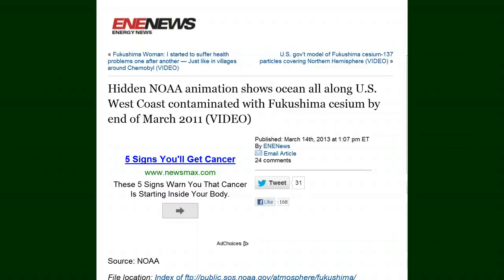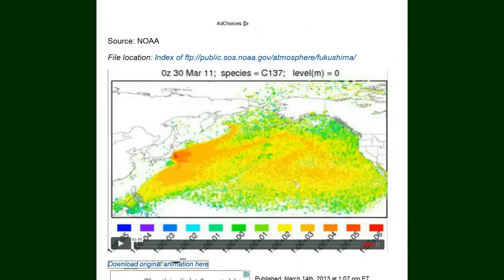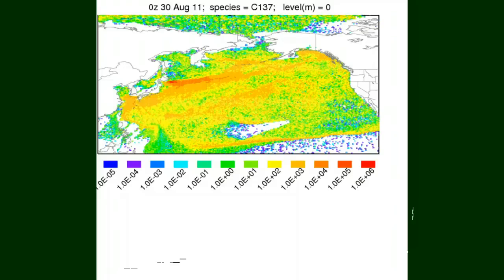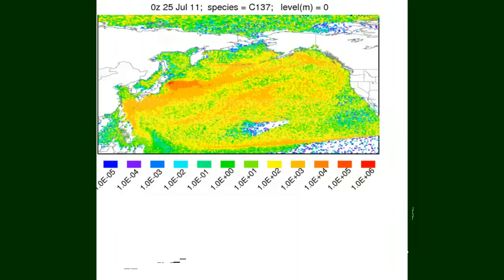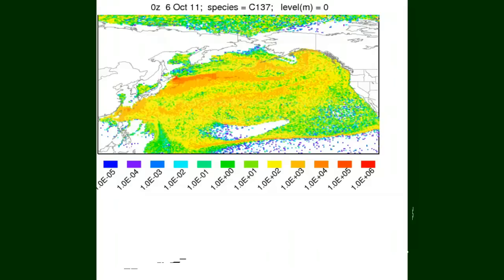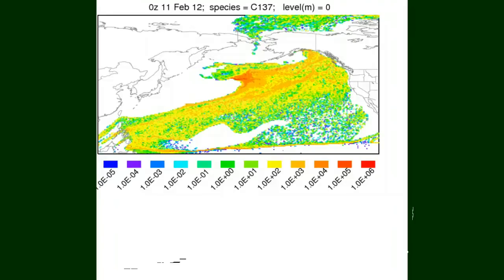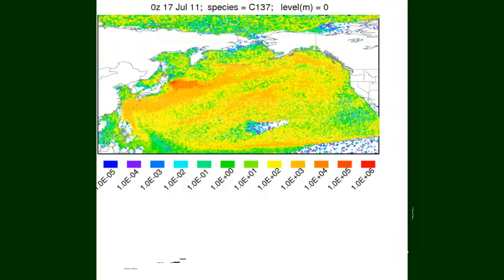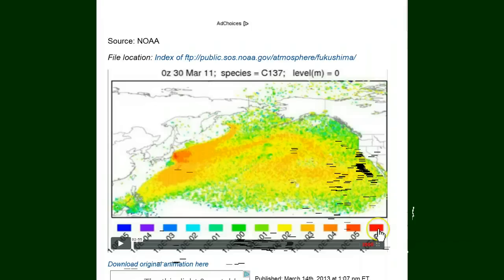Hidden NOAA animation: RADIATION UPDATE (Mar. 15, 2013)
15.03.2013 Mirror: pinksapphiret Published on Mar 15, 2013
Hidden NOAA animation shows ocean all along U.S. West Coast contaminatd with Fukushima cesium by end of March 2011 (video)...

Thank you pinksapphiret, do check this channel and sub please!

LINKS:
ENENEWS
SOURCE CREDIT: NOAA
File location: Index of ftp://public.sos.noaa.gov/atmosphere/fuk­ushima/

ANIMATION LINK: fukushima radiation, cesium 137
credit: NOAA
ftp://public.sos.noaa.gov/atmosphere/fuk­ushima/animate_sea.gif

In accordance with Title 17 U.S.C. Section 107, the material on this site is distributed without profit to those who have expressed a prior interest in receiving the included information for research and educational purposes.
Namaste
Nonprofit activism